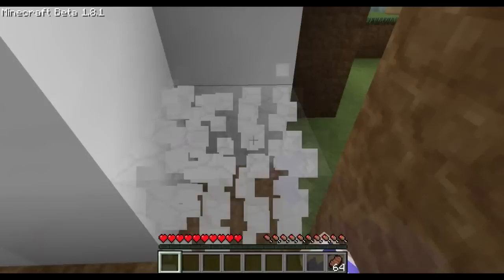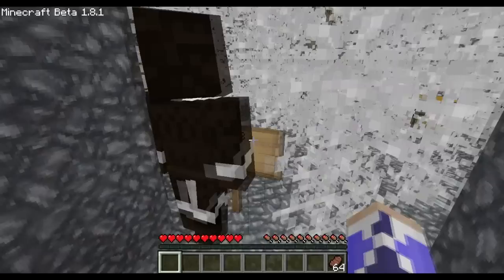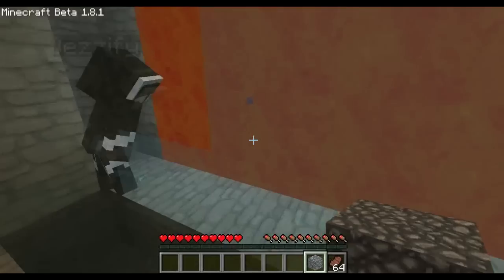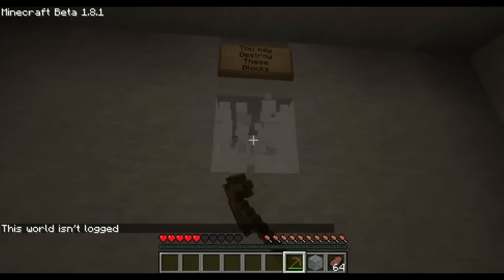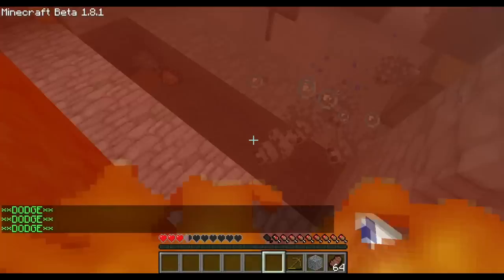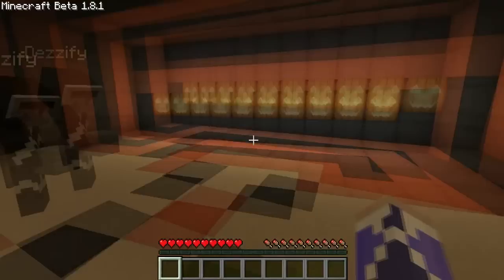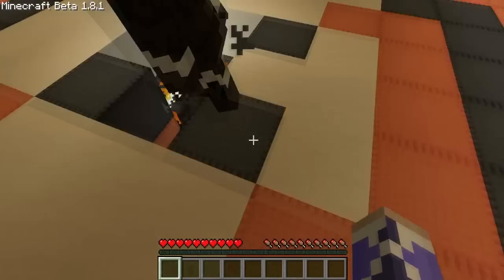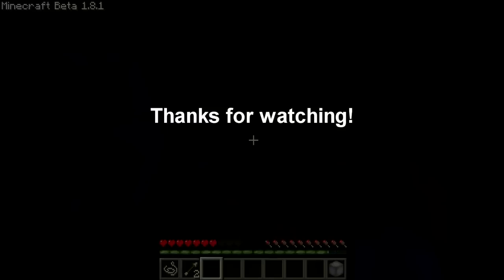Let's Play : From dirt to bedrock Episode 1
Hey everyone!
Swedish Tea Party here with a new "Let's play" video.

Songs:
Slagsmålsklubben - Wellington Sears
Dunderpatrullen - Touch Fuzzy, Get Dizzy